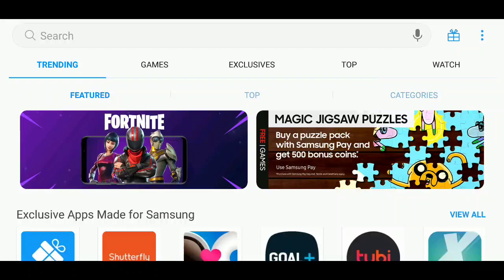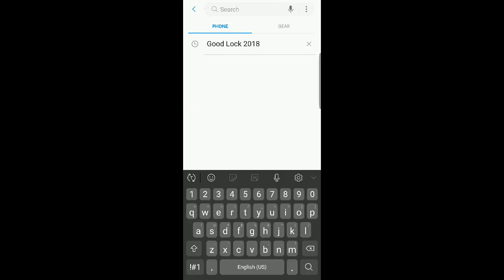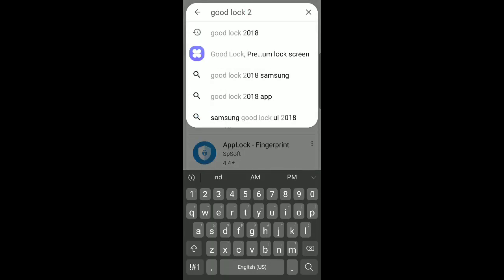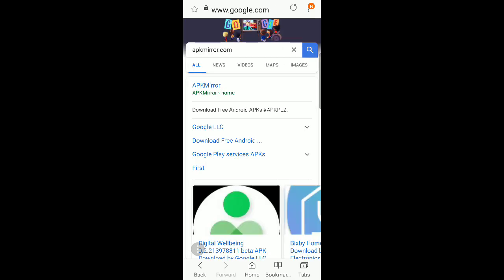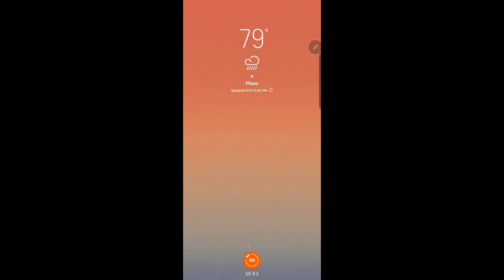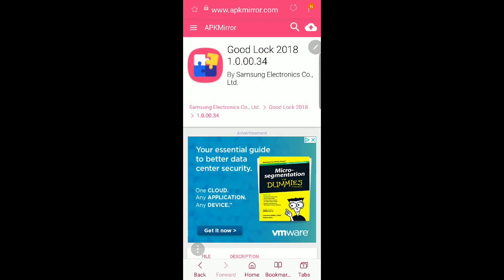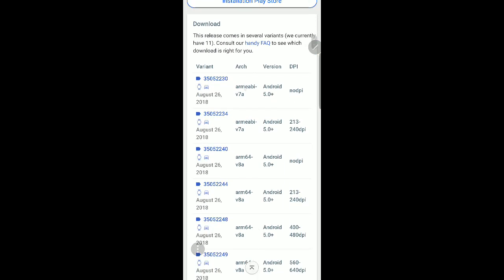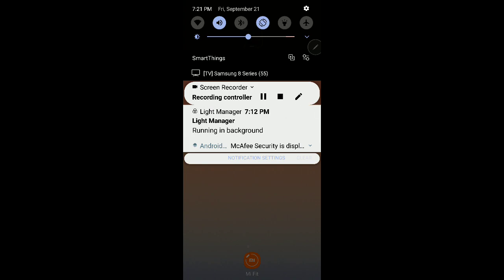2 ways to get Good Lock 2018 on your Galaxy!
link for galaxy app store download